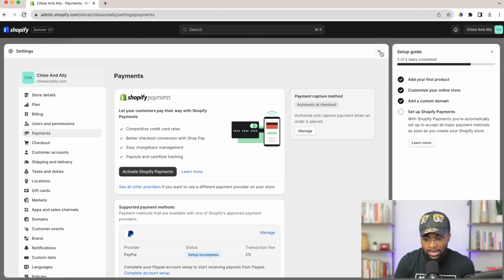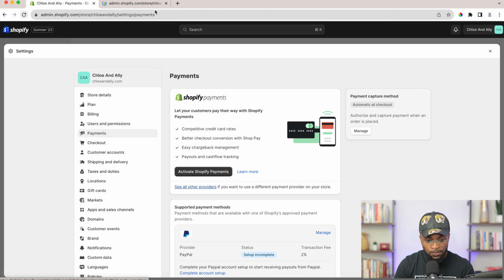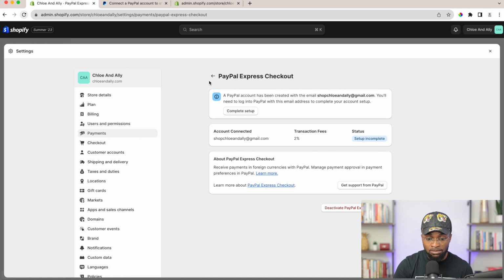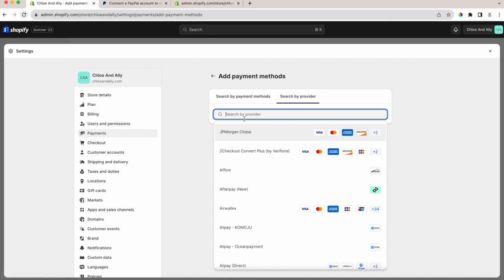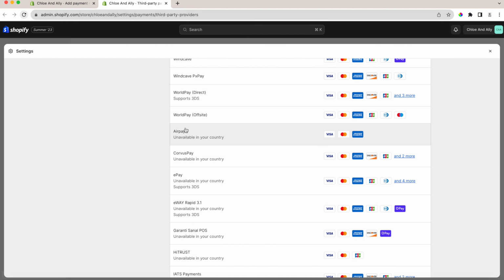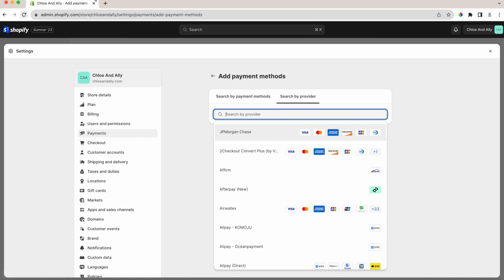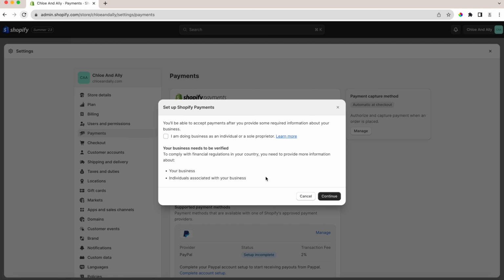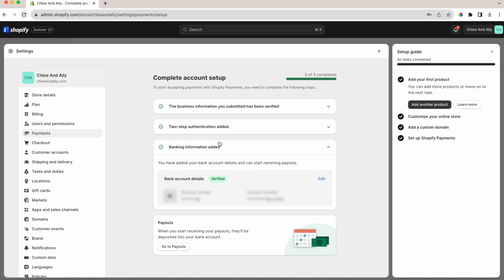Accept Payments In Your Online Store: Free Shopify Tutorial - Part 9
This Free Shopify tutorial will guide you on the steps to take to accept payments in your online store using different payment gateways.

If you're looking to start or grow your online business, then our channel is for you! We'll show you how to set up a high-converting online store, attract more customers, increase your sales, and sustain your growth! Whether you're a beginner or an experienced business owner, our channel is for you!